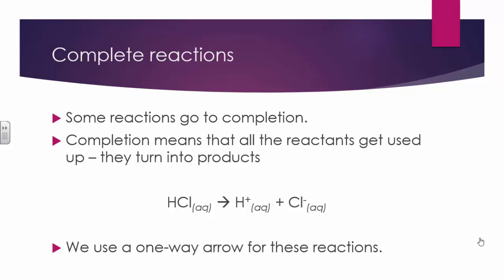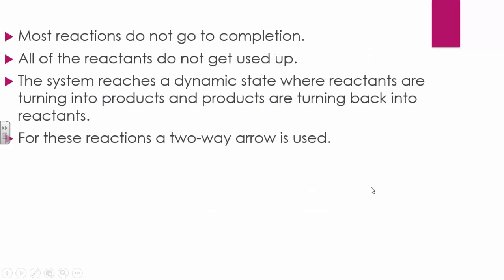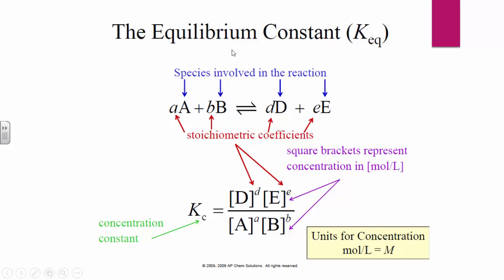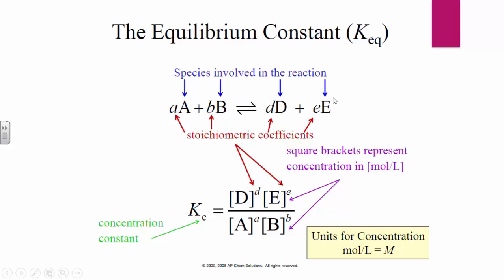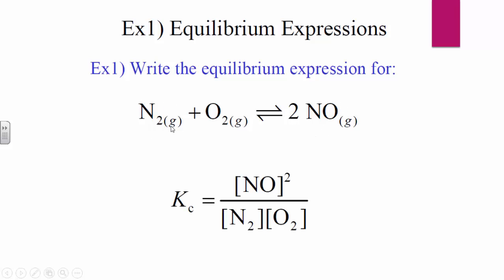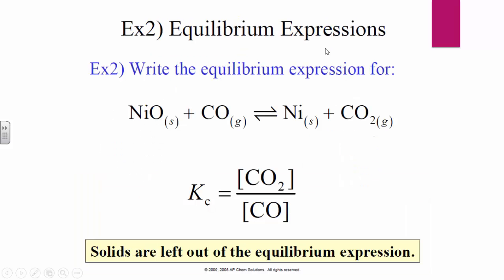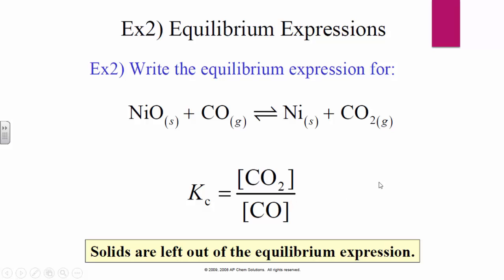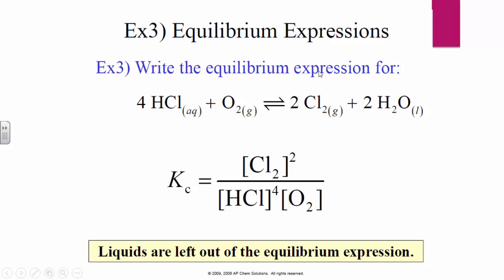Equilibrium Expressions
Learn how to write a basic equilibrium expression.